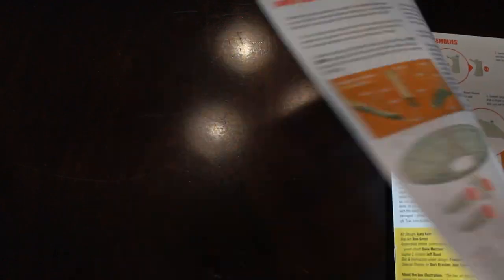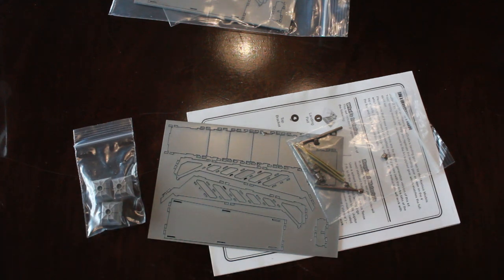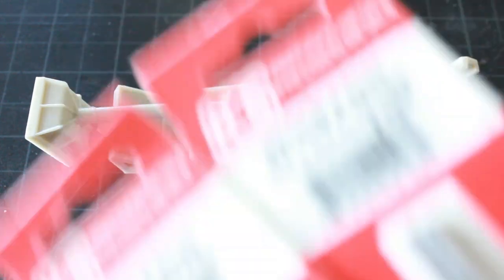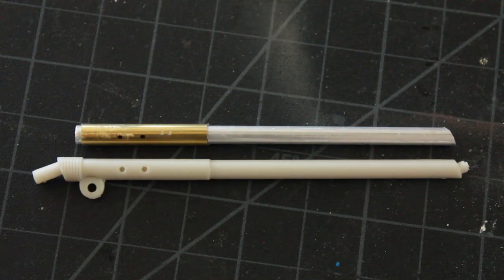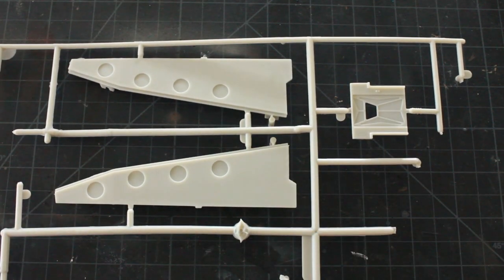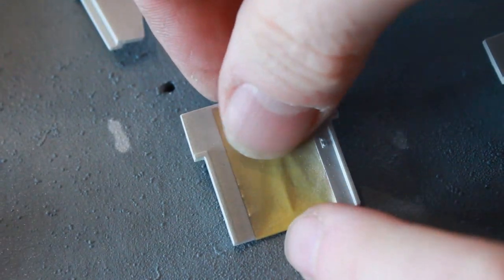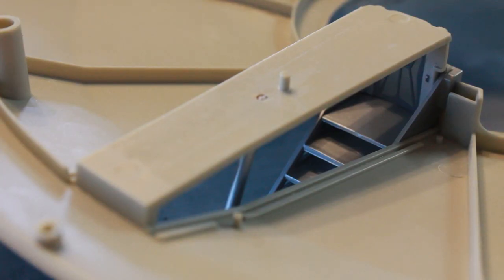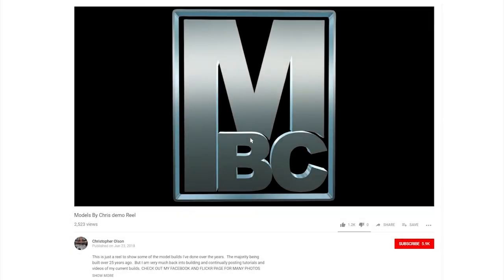Moebius 1/35 scale Jupiter 2 Pt I Landing Gear and Hull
In this video I cover the build and painting of the landing gear and lower hull of the Jupiter 2 spaceship.